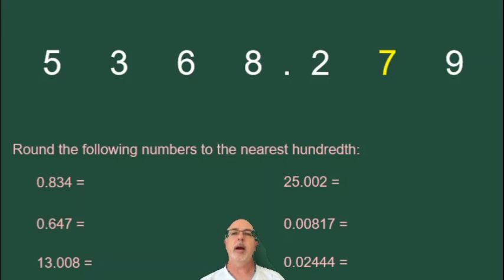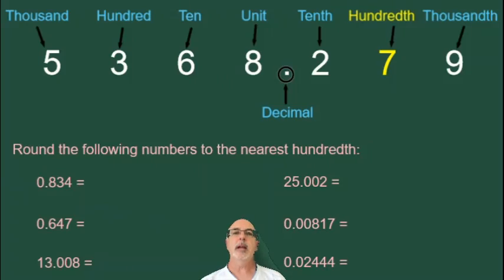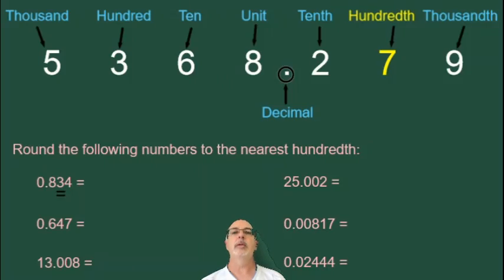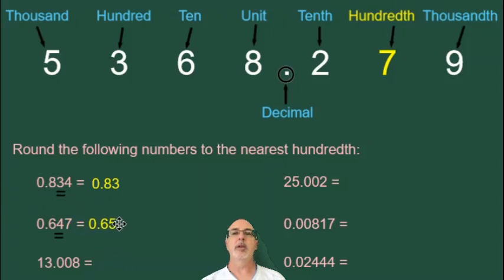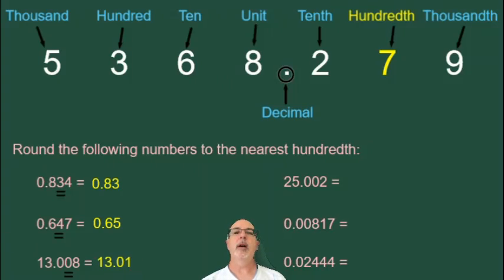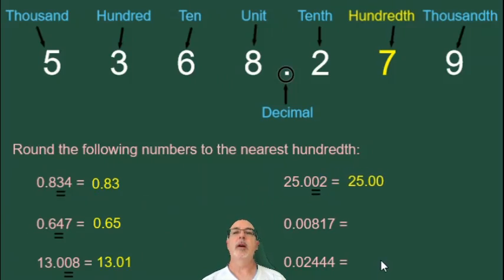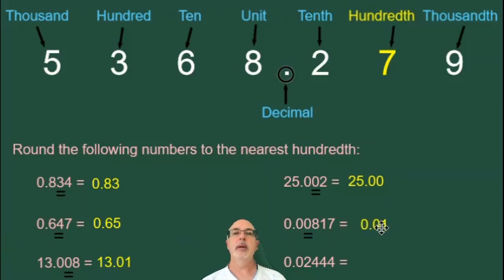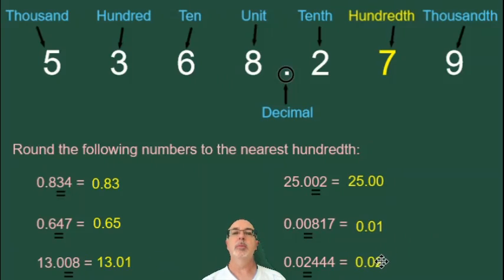Round to the Nearest Hundredth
Some extra practice of rounding to the hundredth.